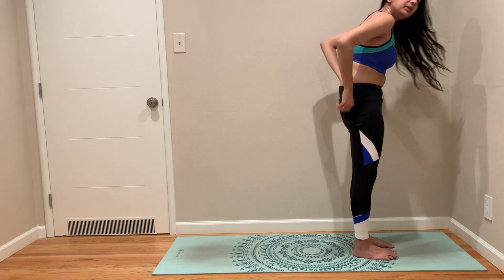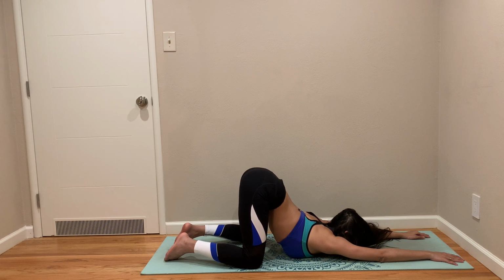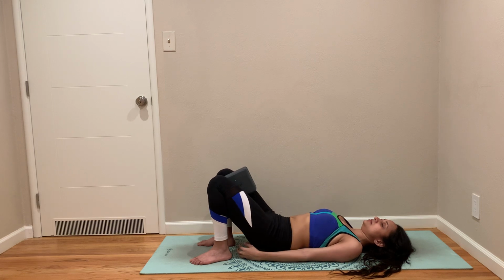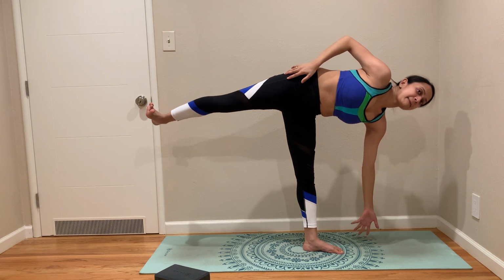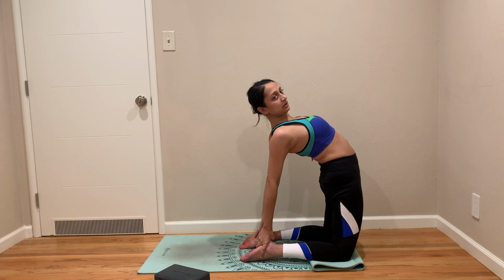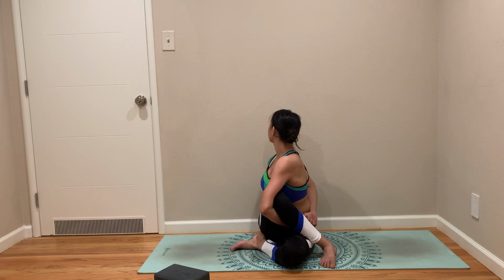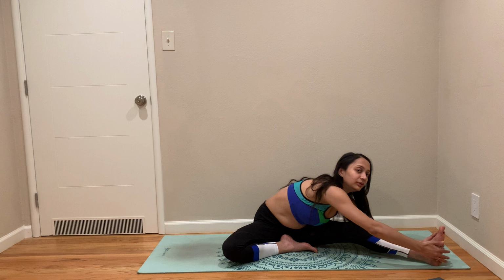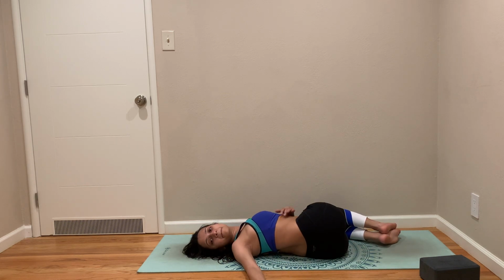Back and shoulder pain relieving yoga